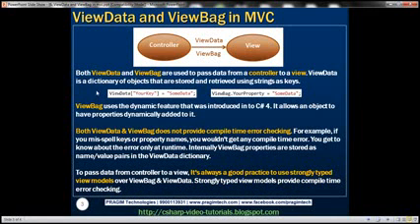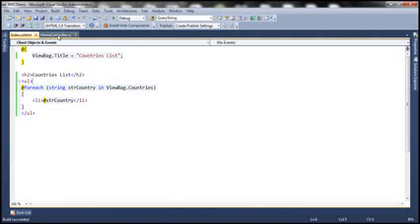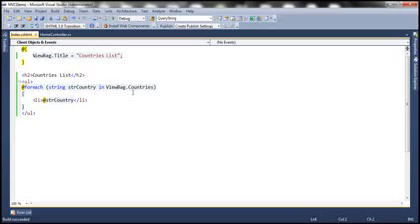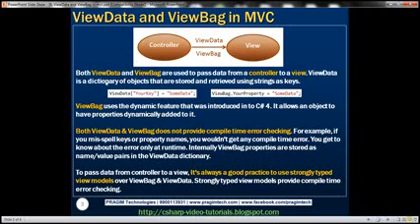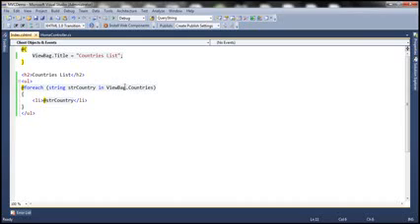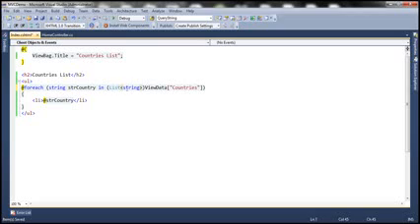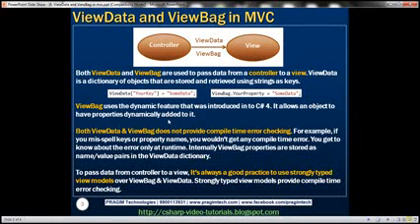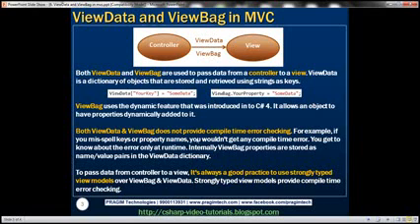6 Part 6 ViewData and ViewBag in mvc